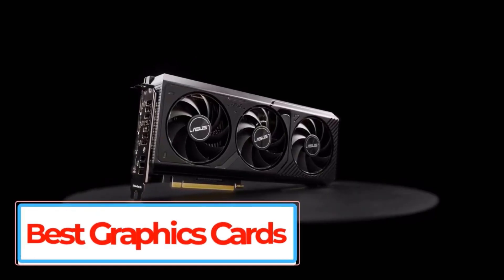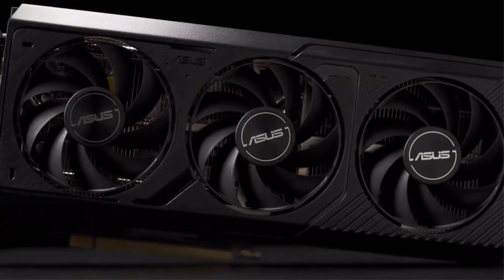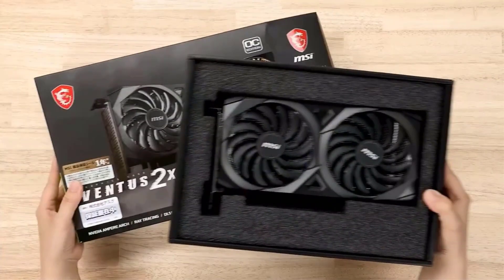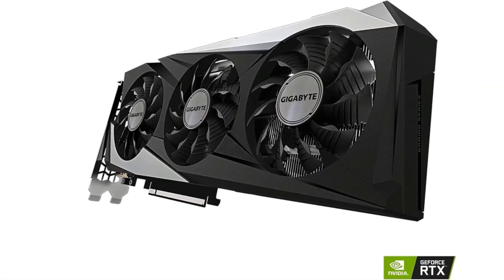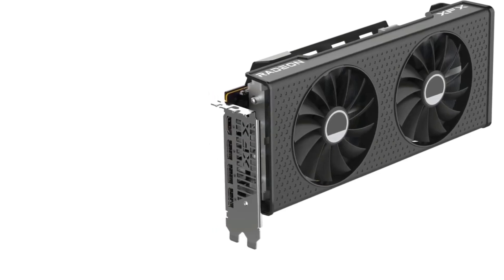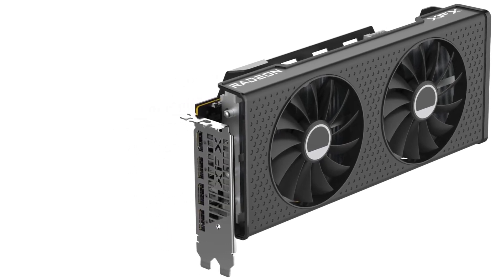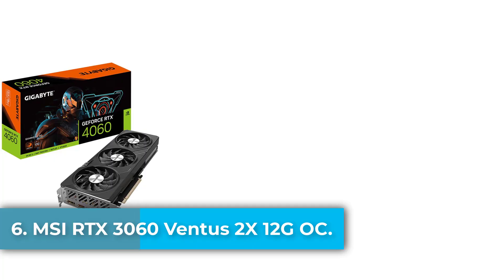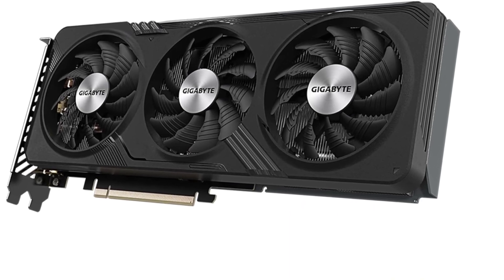✅Best Graphics Cards for 2025: Top 7 Picks & Buying Guide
📌Product Link 👇👇
1. ASUS GeForce RTX 4070 Super OC.

2. MSI Gaming GeForce RTX 3060 Graphics Card.

3. GIGABYTE GeForce RTX 3060 Gaming OC 12G.

4. XFX Radeon RX 7700XT Graphics Card.

5. GIGABYTE RTX 4060 Gaming OC 8G.

6. MSI RTX 3060 Ventus 2X 12G OC.

7. GIGABYTE Radeon RX 7600 XT 16G.

      owners.

Best graphics cards 2025,
Top GPUs 2025,
Best GPU for gaming 2025,
NVIDIA RTX 5090 review,
AMD Radeon RX 8900 XT,
Intel Arc Battlemage GPU,
Best 4K gaming graphics card,
Best GPU for video editing 2025,
Future of gaming GPUs,
Budget gaming graphics cards 2025,
High-end graphics cards 2025,
Top 5 GPUs 2025,
Gaming PC 2025 build,
Best GPU for streaming,
Ray tracing GPU 2025,
Fastest graphics card 2025,
VR ready GPUs 2025,
RTX vs Radeon 2025,
Best graphics card for creators,
PC build guide 2025,
Best workstation GPU 2025,
Graphics card ranking 2025,
NVIDIA vs AMD 2025,
Best value GPU 2025,